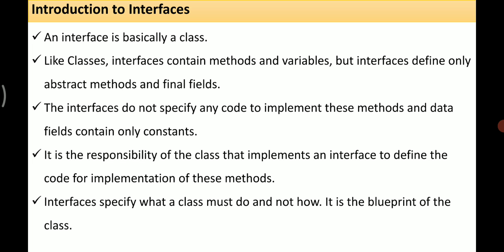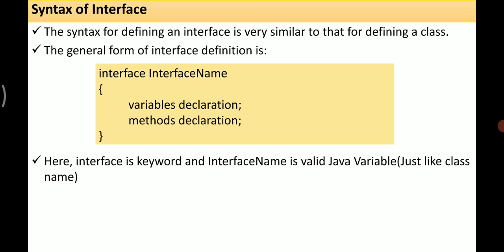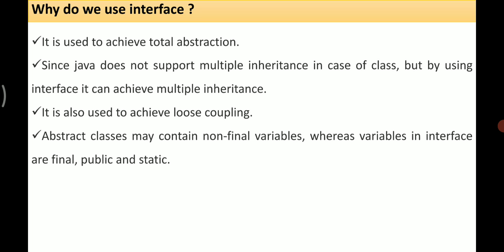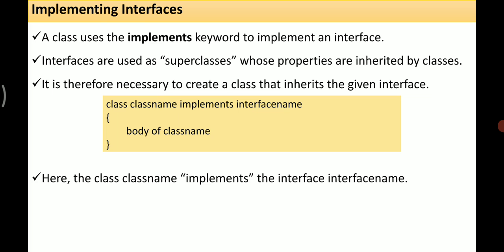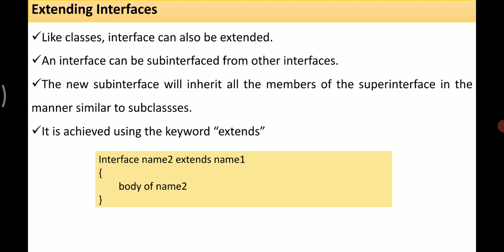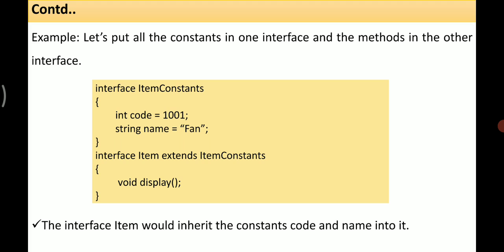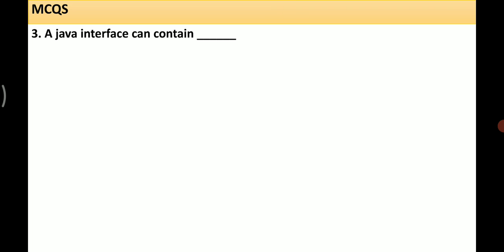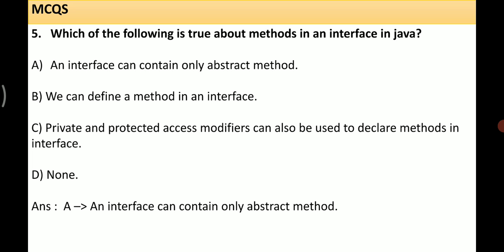Java Programming Session 48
Introduction to Interfaces